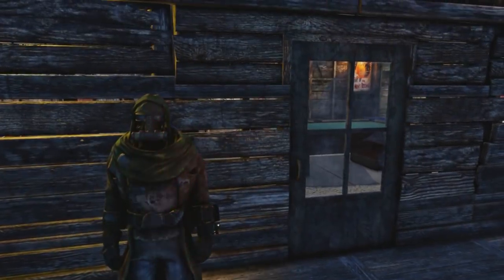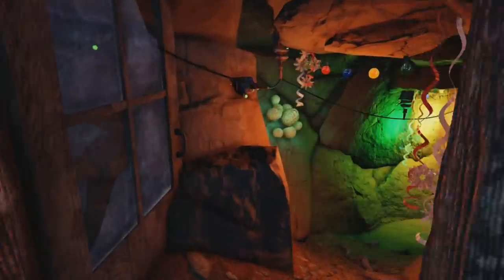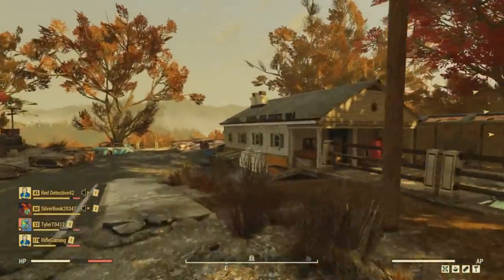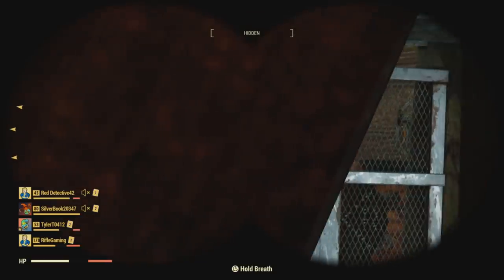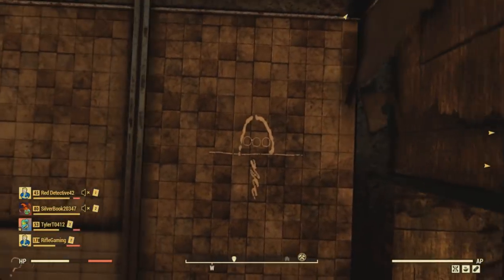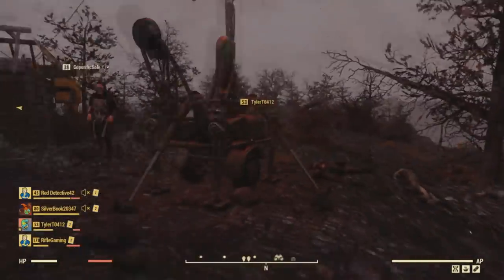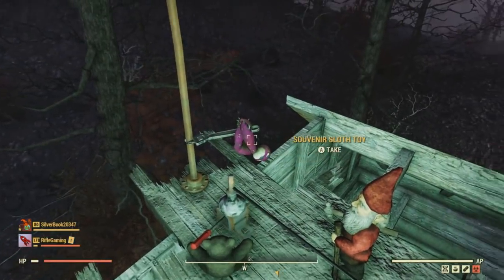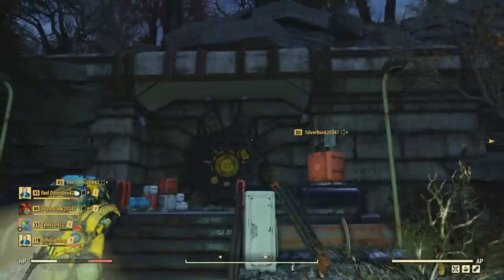Fallout 76 Players Just Discovered New Legendary Vendor, & Sheepsquatch Quest Details!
Fallout 76 legendary vendor location, Sheepsquatch details, & mysterious Vault 51!